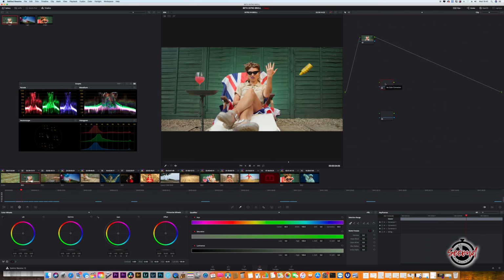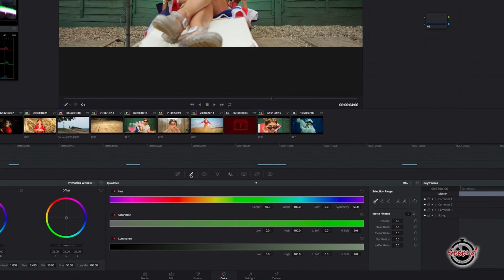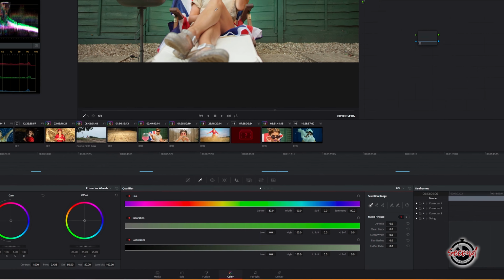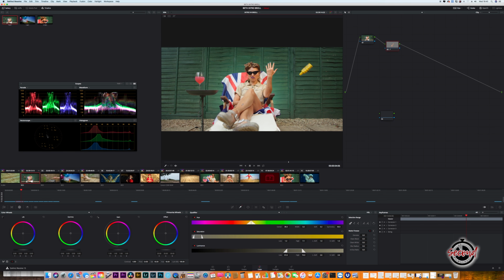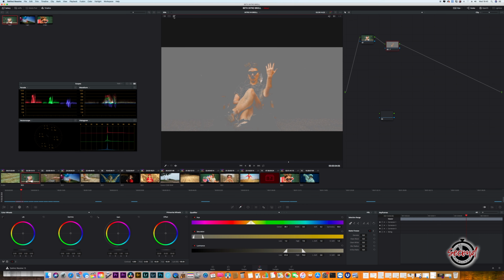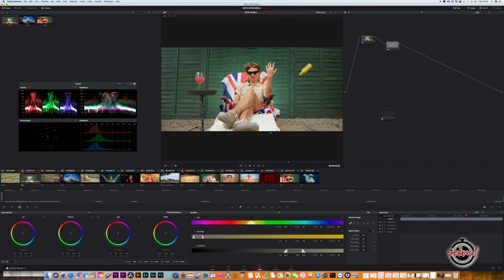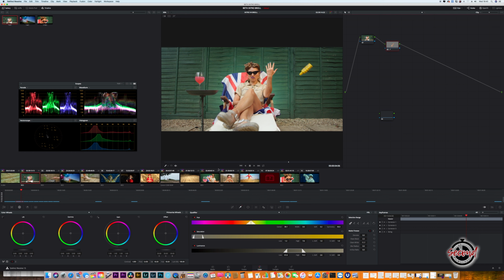How to Edit Skintones Only in DaVinci Resolve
("How to Change a Single Color in DaVinci Resolve")

In this Sixty Second Tutorial we look at how to select only the skintones in your footage to edit them individually.